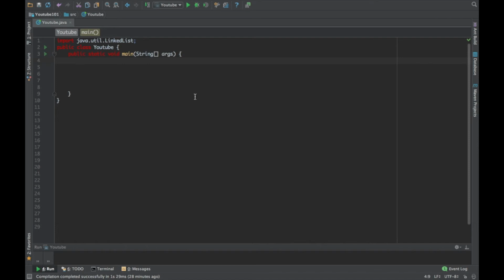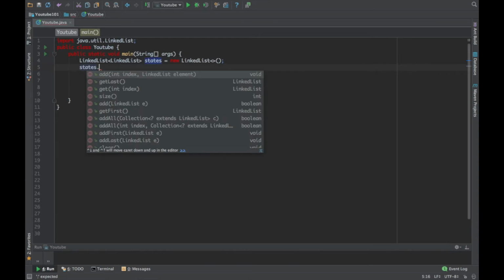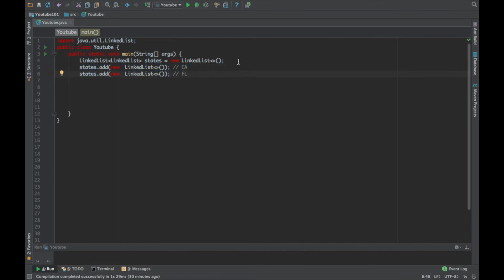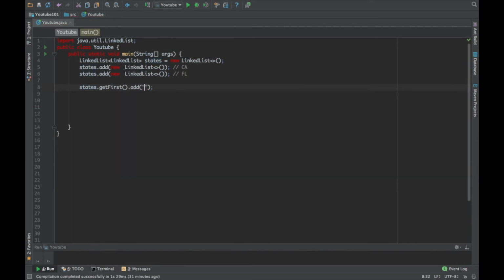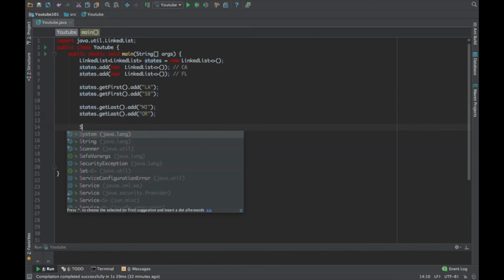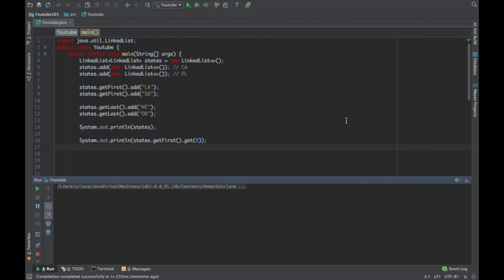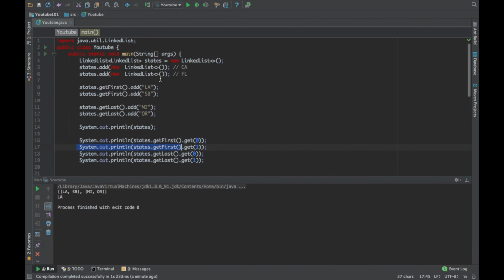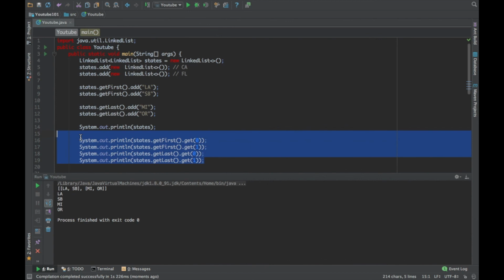Java Programming Tutorials - 42 - LinkedList within a LinkedList